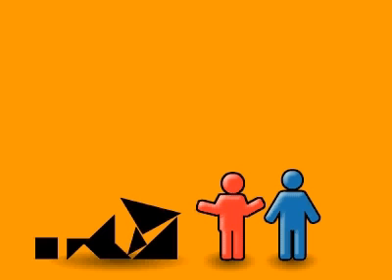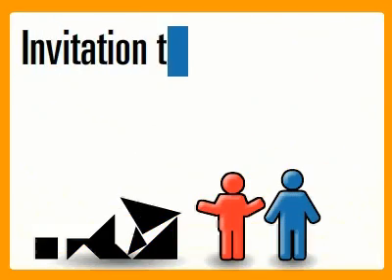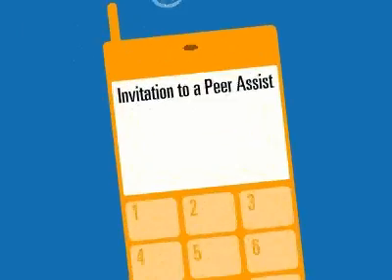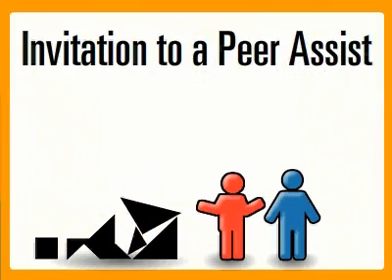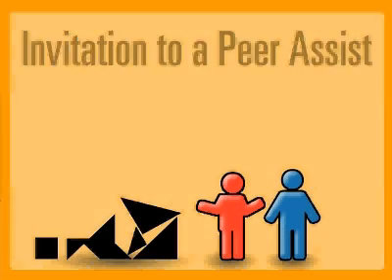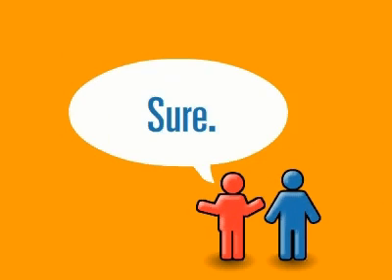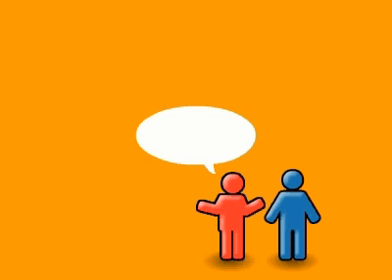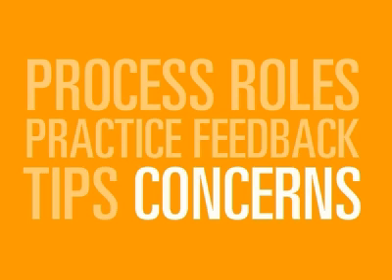Peer Assist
This animation is based on the peer assist methodology as outlined in the book Learning to Fly - Practical Knowledge Management from Leading and Learning Organisations by Chris Collison and Geoff Parcell (Capstone Publishing, 2001, 2004).